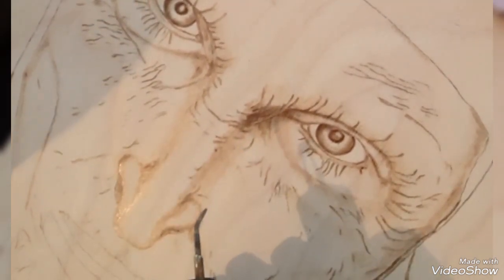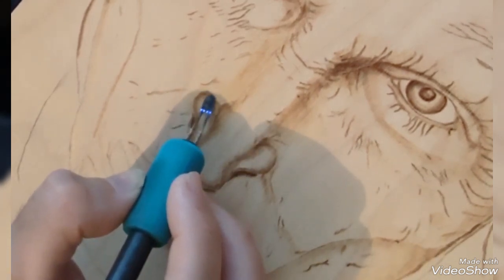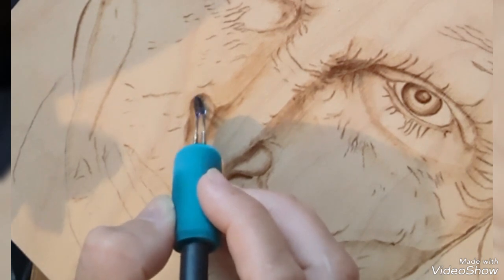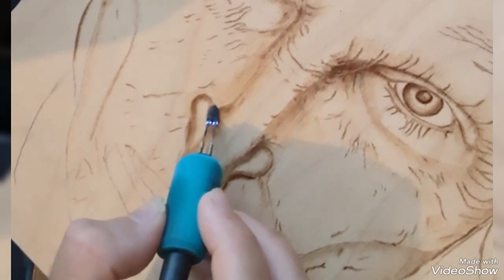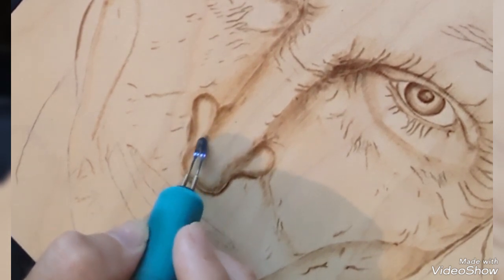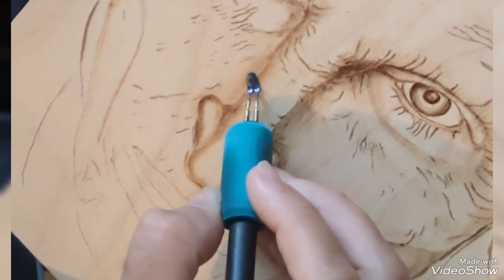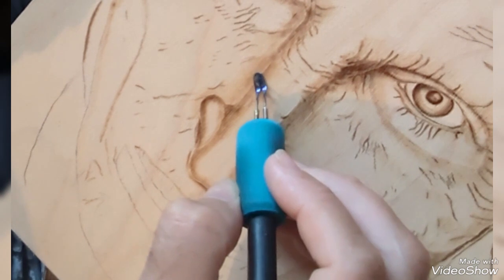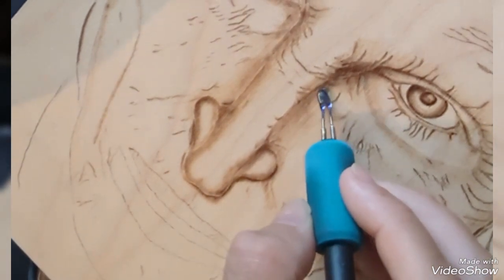How to wood burn a human nose for beginners, part 2 of 3. Pyrography for beginners and beyond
Hi gang

Welcome to part 2 of 3 of the human nose experience with pyrography art creations.

I felt that I hadn't really touched the true depth of the human nose in part one, so decided to make this a 3 part series for those who really want to delve deeper into human portrait art.

Today we carry on shaping and darkening up the nose to slowly begin to bring that pop to the nose.

Thank you so much for your support of my passion for pyro art.

I could chat pyro forever as you can probably tell.

Have a great day, and I hope some of today's session helps you to unlock those padlocks that you feel are holding you back with this subject matter.

Neil
Flames pyro art studio xx